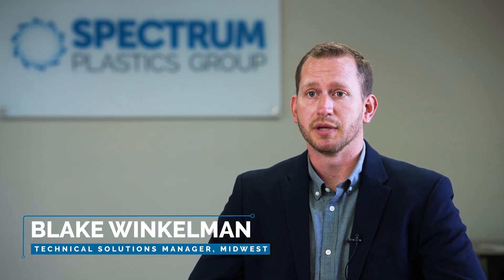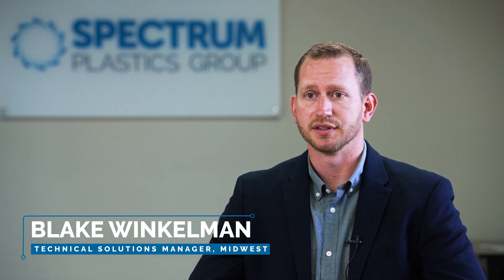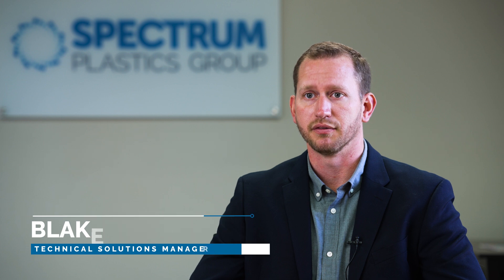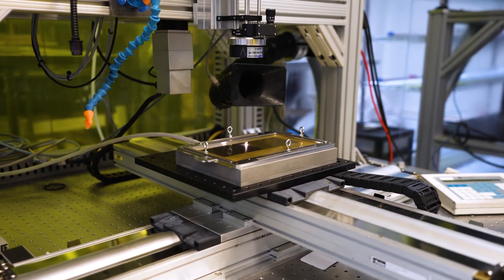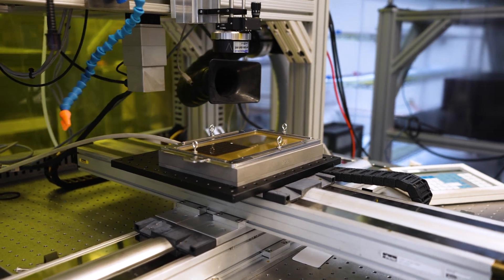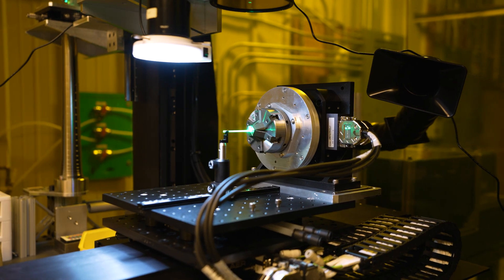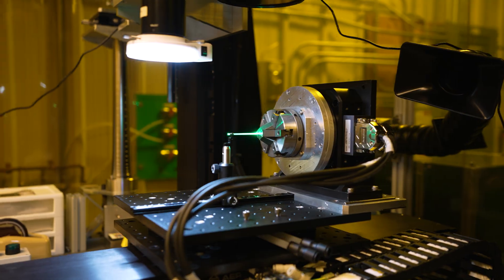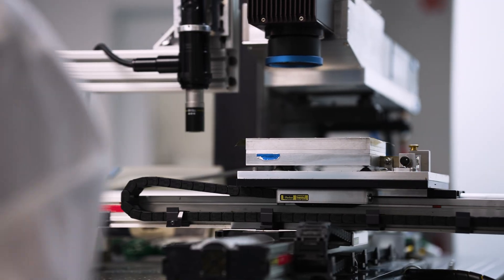Femtosecond Lasers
Femtosecond lasers cut incredibly fine features with submicron accuracy, eliminating heat-affected zones and reducing the need for secondary finishing. Listen to learn more from one of Spectrum's laser processing experts.